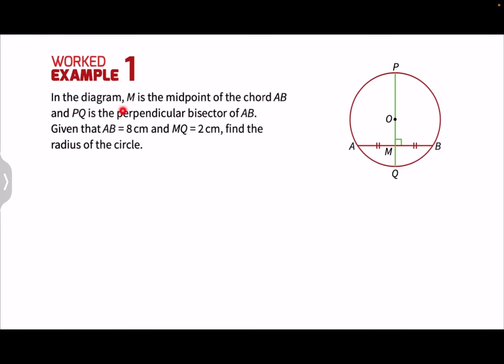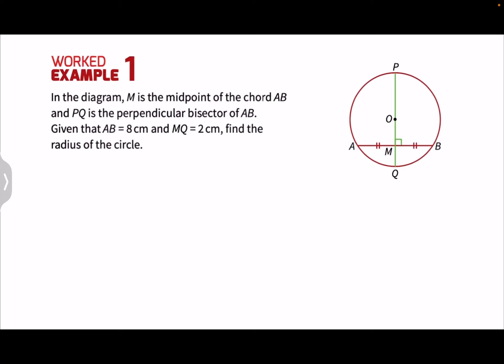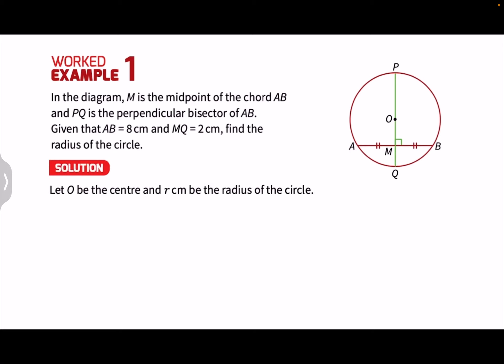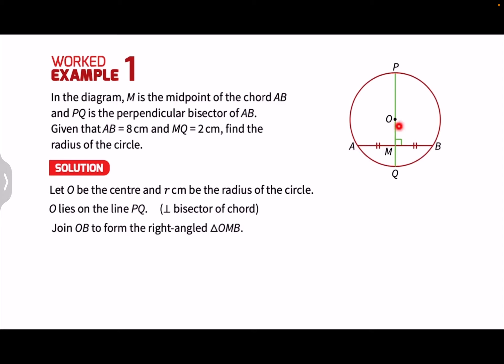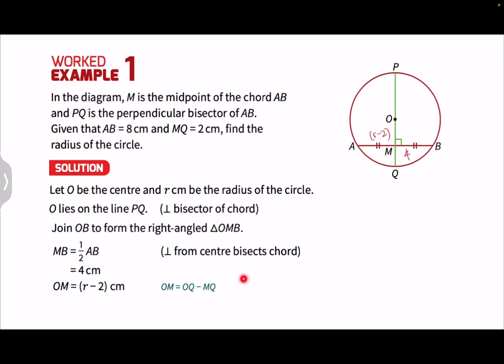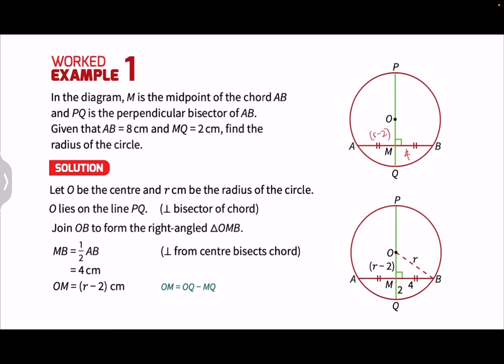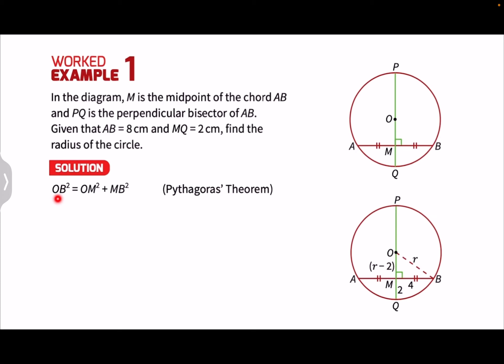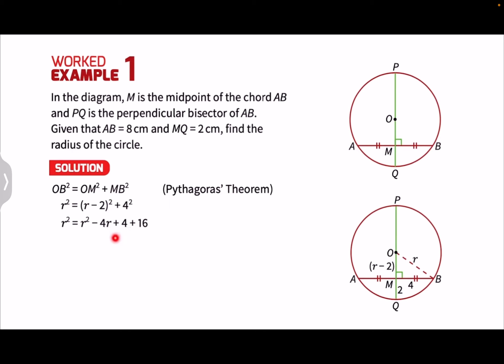Chapter 10 Worked Example 1